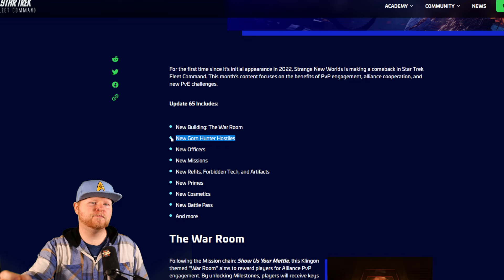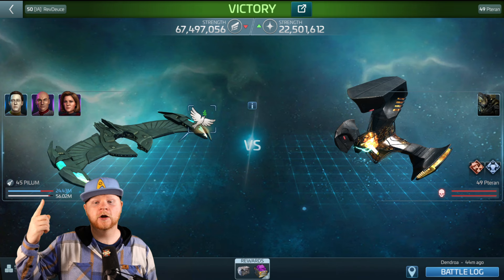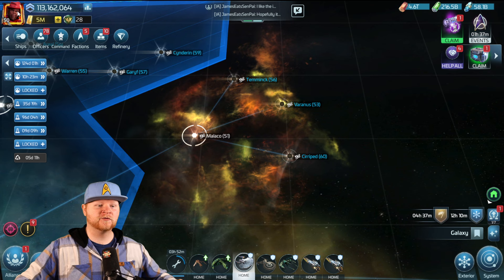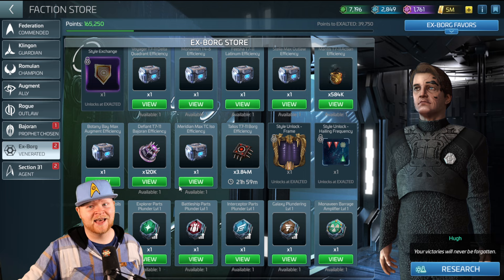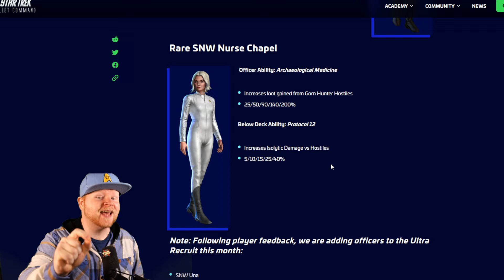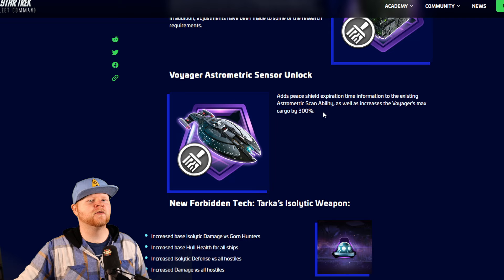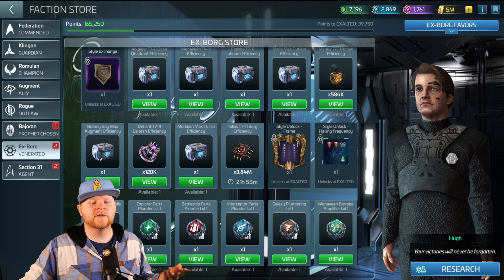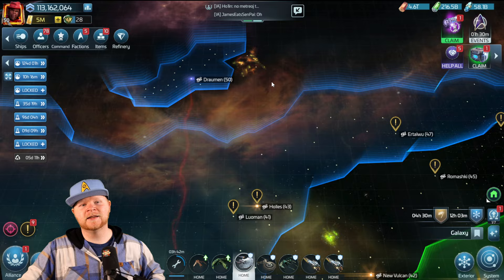Patch 65: Strange New Worlds returns to Star Trek Fleet Command with the Gorn, War Room, & More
Let's get this part out of the way @everyone : I, and I assume you, are sick of new loops. Regardless of the value of the Gorn hostile loop I'm really tired of new loops, I need a break. That said this month's Star Trek Fleet Command update does have some good things for players level 40+ to go along with the new grind mechanics and we go over all the notes and more in this video!

Topics covered:

1. Why Nurse Chapel is my top officer of the month
2. Gorn hostile loop and how it works
3. QOL updates & Bug Fixes
4. If you have any game mechanic questions, feel free to drop those questions in the comments!

Wanna buy Deuce something? Here's the Amazon wish list!: